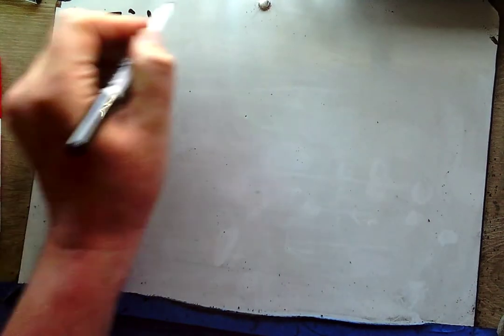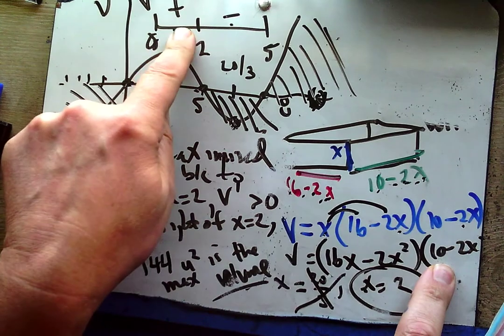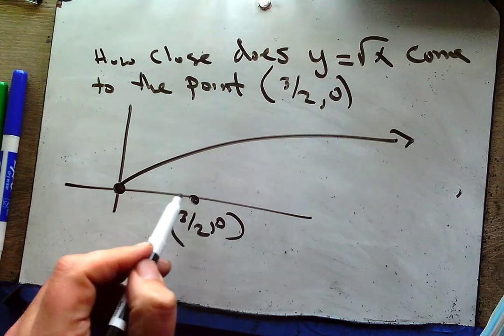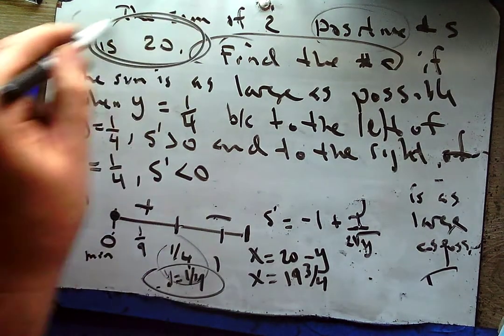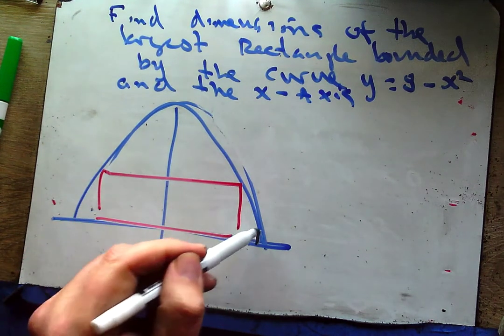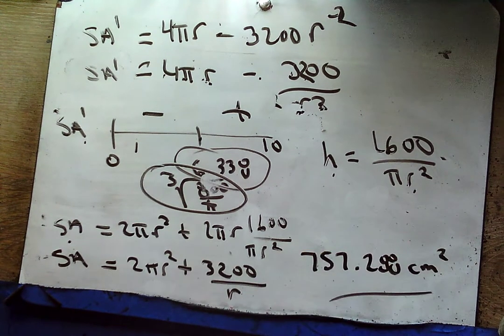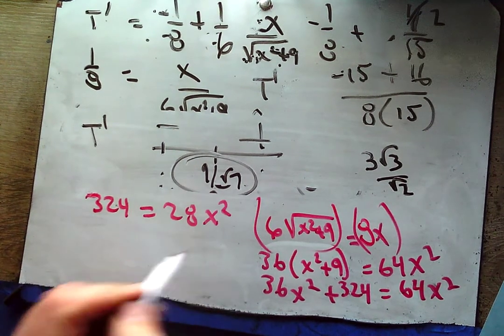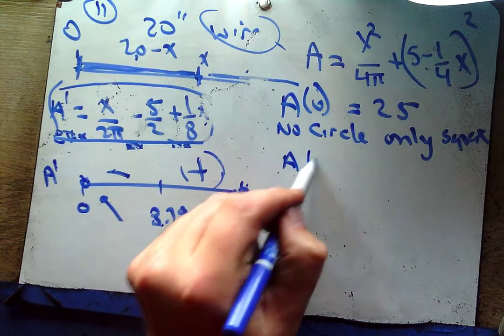chap 5 assigns 67 69 optimization problems